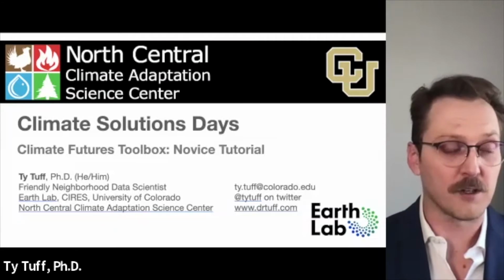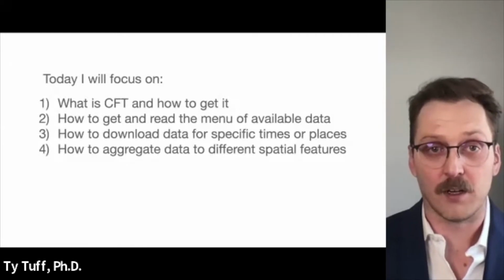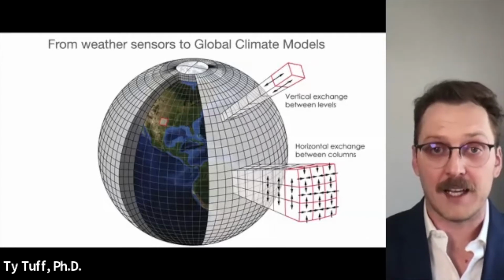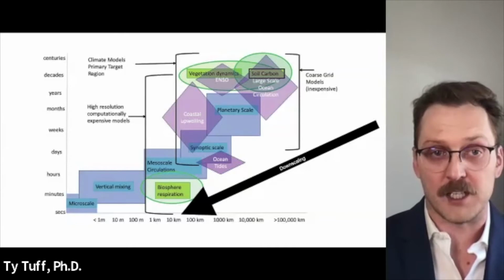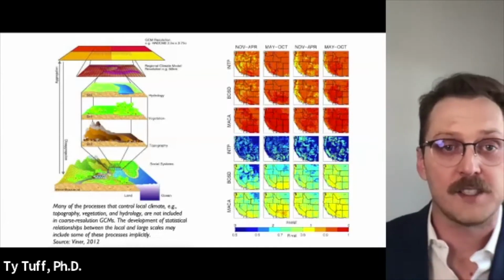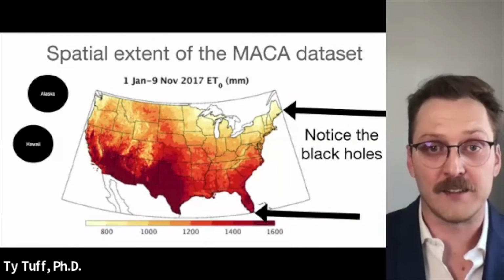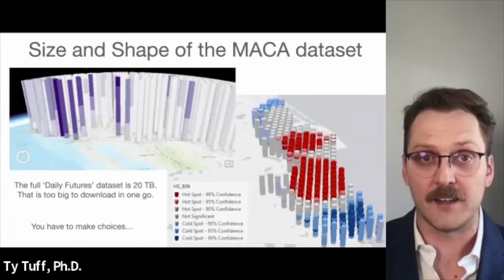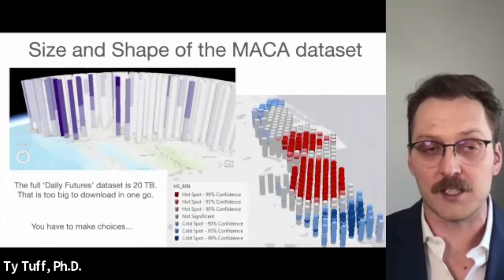Climate Futures Toolbox: Part I: What is CFT?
Do you wonder what the climate change predictions look like for your own backyard? We have a tool that makes it easy to download climate data and then spatially project those data onto your house, your local river, or your neighborhood playground to see what you can expect to see in the next 80 years of climate change. The Climate Futures Toolbox (CFT) allows R users to download future climate scenarios for specified geographical area, time-frame, climate variables, and climate simulations with the ease of open street map. This session from Climate Solutions Days covered the basics of installing the CFT package, identifying geographic areas of interest, downloading and storing climate data, and conducting analyses on those data.